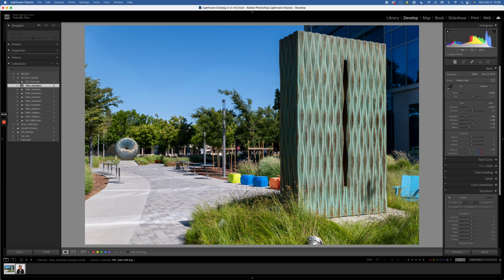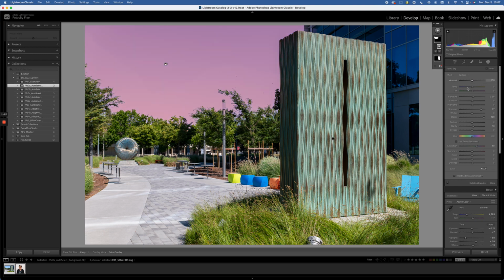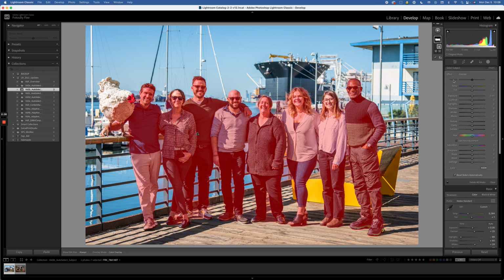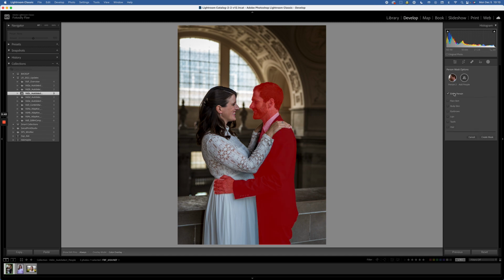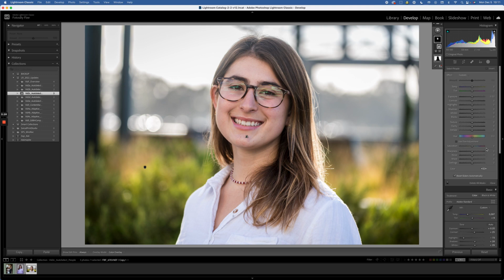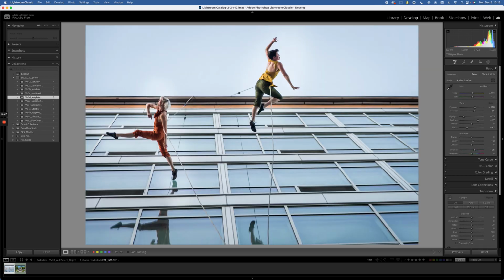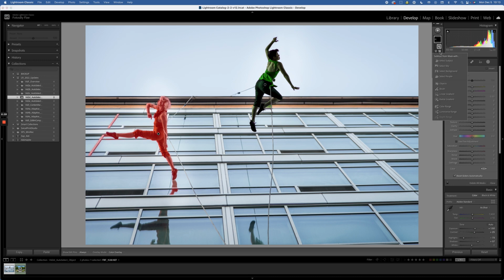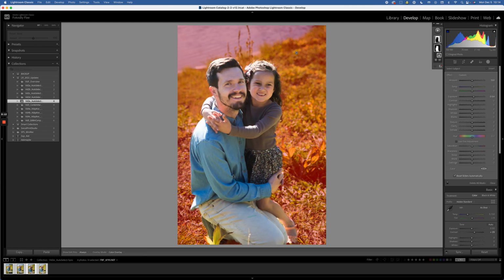Lightroom: AI Selection Tools